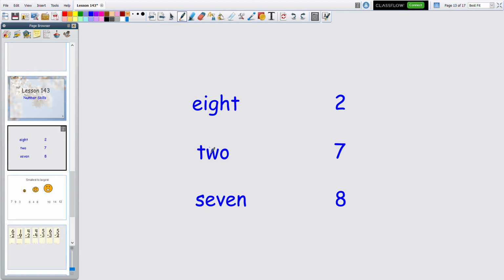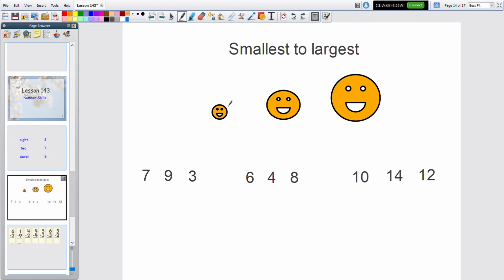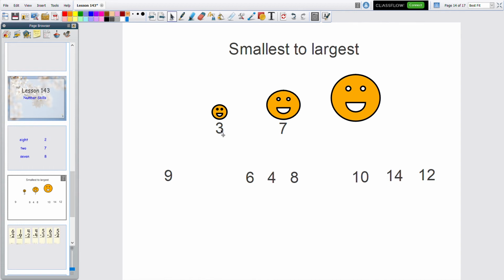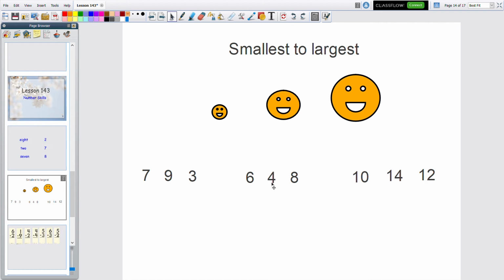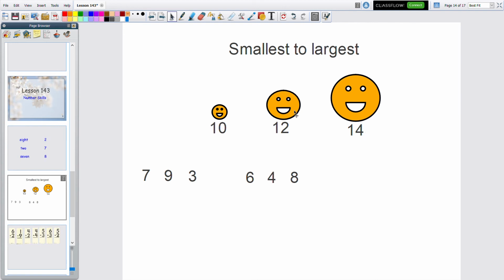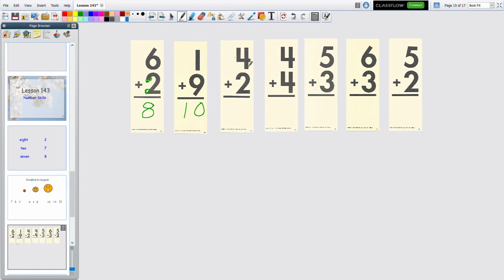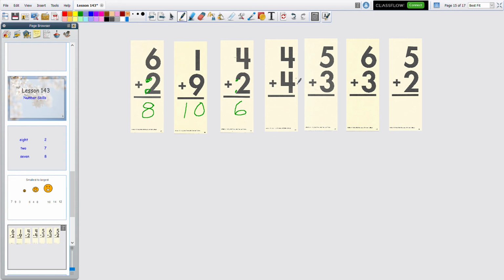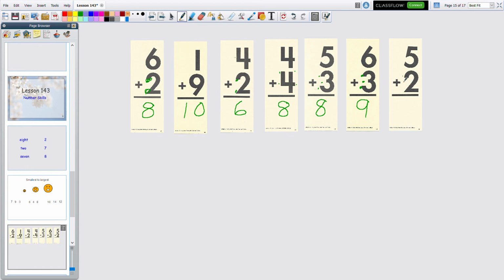Kindergarten Number Skills lesson 143